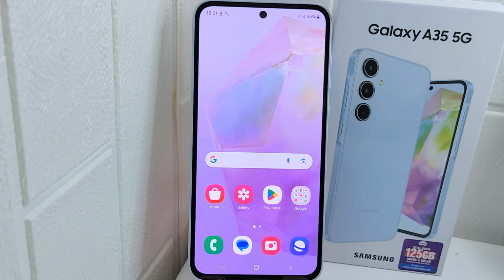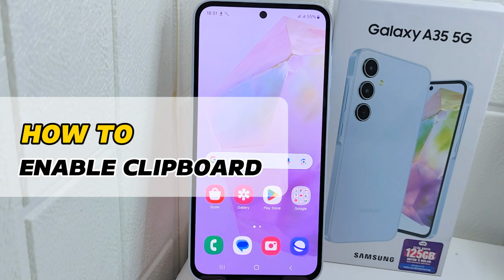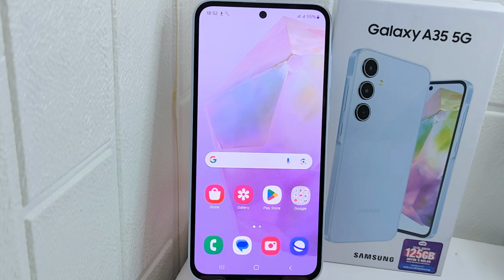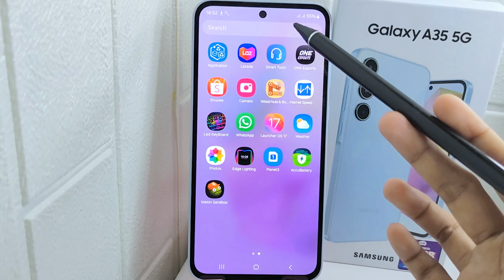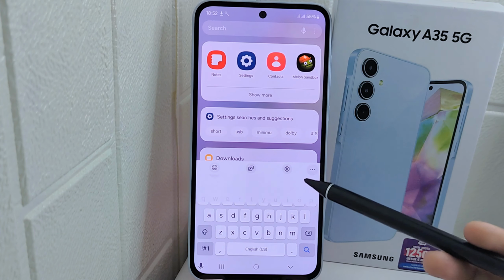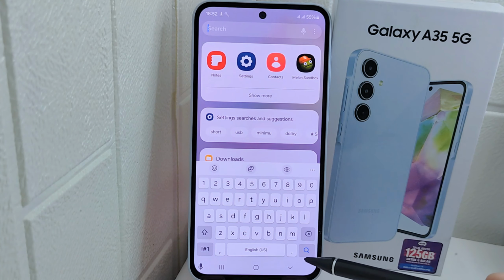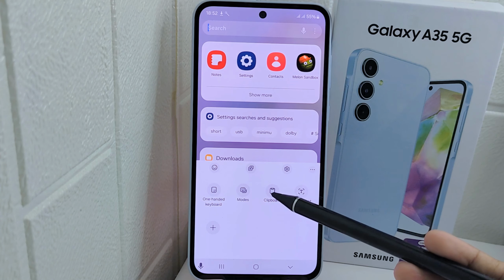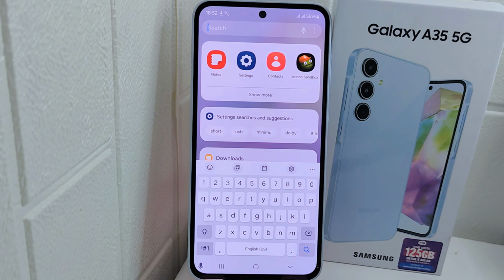Samsung A35 5G | How To Enable Clipboard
how to enable clipboard in samsung a35 5g.

This tutorial deals with search:

how to enable clipboard
samsung a35 5g
how to enable clipboard in samsung
how to enable clipboard samsung a35 5g
samsung a35 5g clipboard.